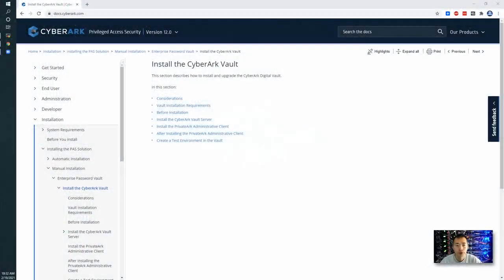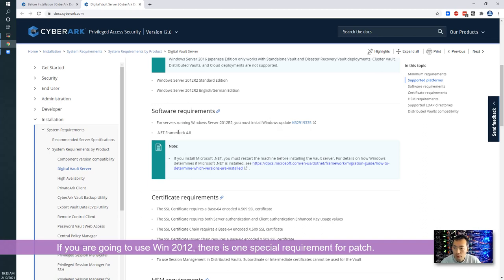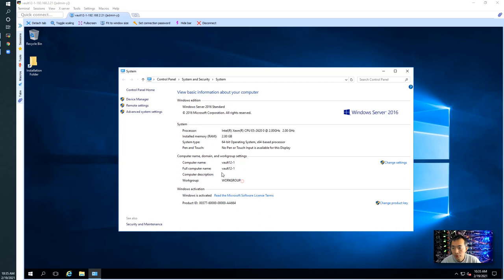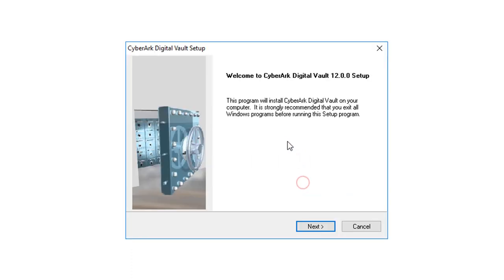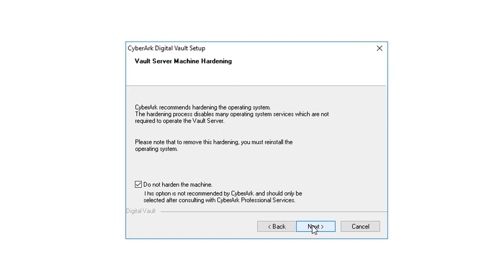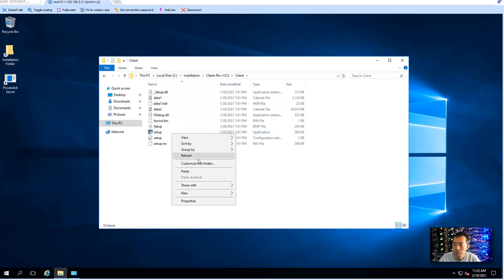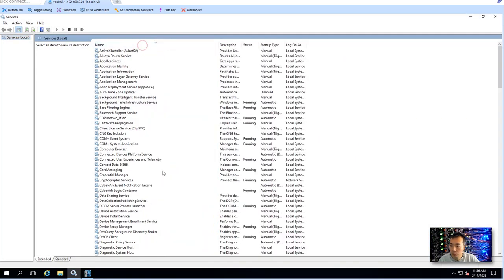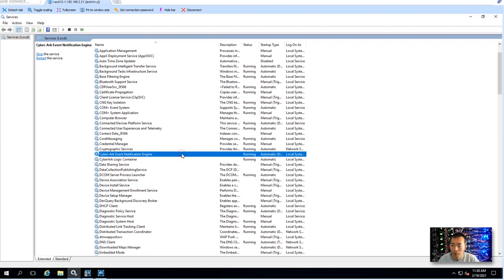CyberArk PAS 12 0 Lab -1. Vault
This video is based on CyberArk released PAS 12.0 version. I recorded this series video during working on my lab environment. It will mainly show how to install each component one by one based on CyberArk Installation Document. Basic configuration and integration will be included in the videos as well.

If you are new to CyberArk world, this will be a good point to start. If you would like to know more about previous version, please check my playlist CyberArk: